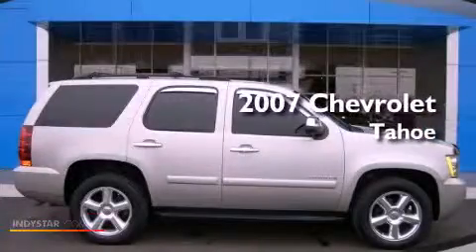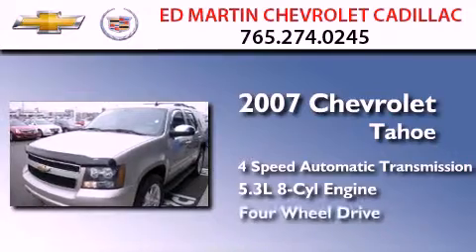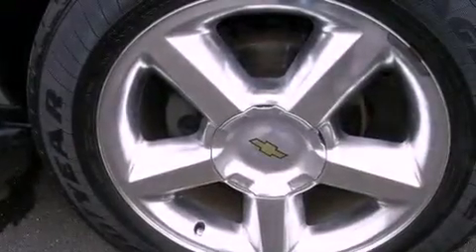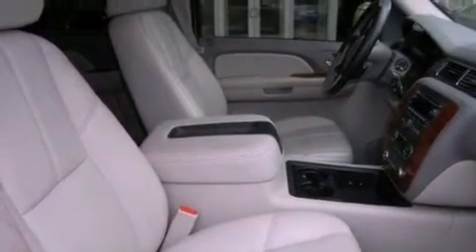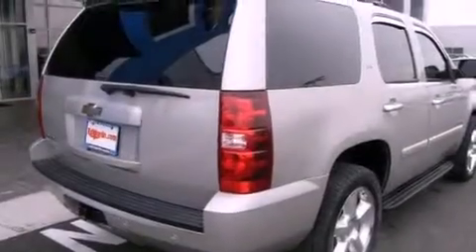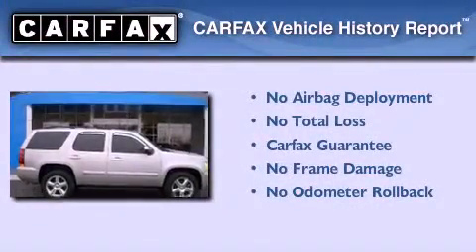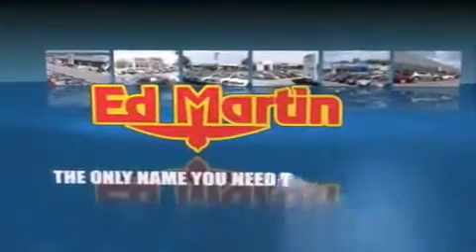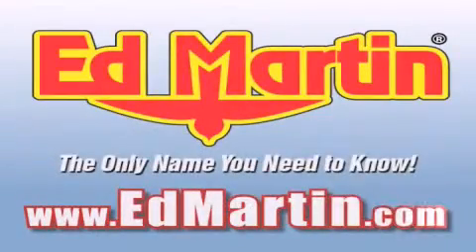2007 Chevrolet Tahoe Anderson IN 46013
Year : 2007
 Make : Chevrolet
 Model : Tahoe
 Engine : Gas/Ethanol V8 5.3L/323
 Trans . : Automatic
 Exterior : Gold Mist Metallic
 Miles : 122,363
 Interior : Dark TitaniumLight Titanium
 Stock : 454820A